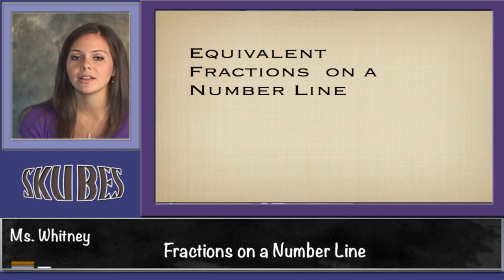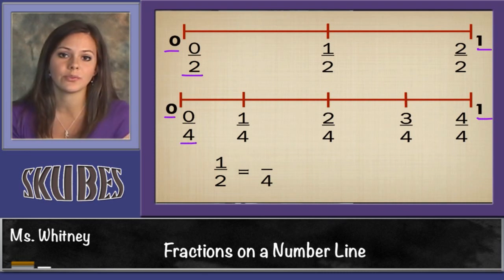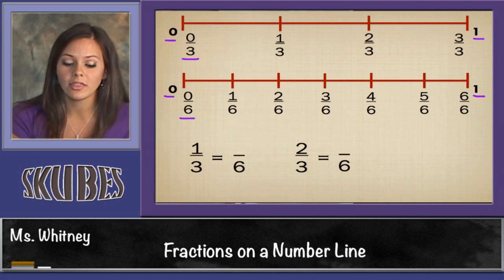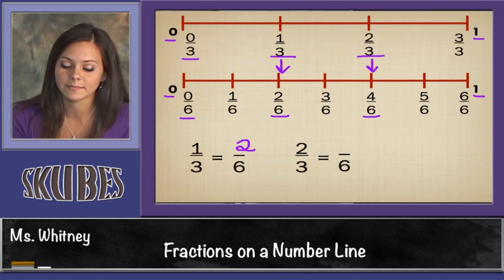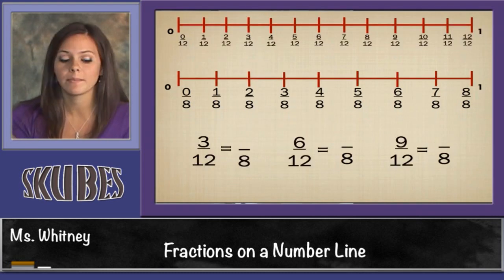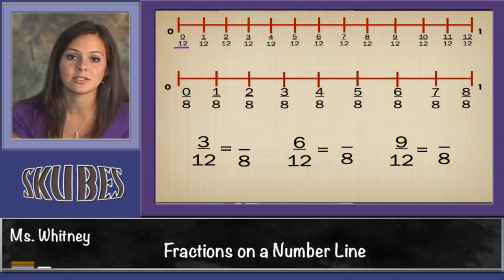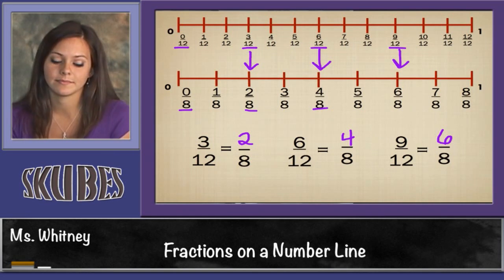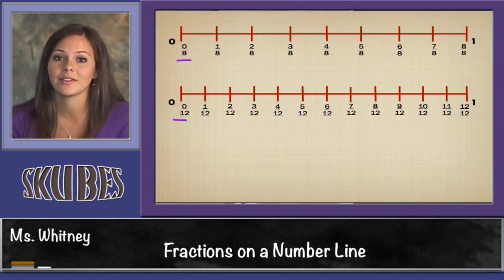Equivalent Fractions on a Number Line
3.NF.3
Explain equivalence of fractions in special cases, and compare fractions by reasoning about their size.